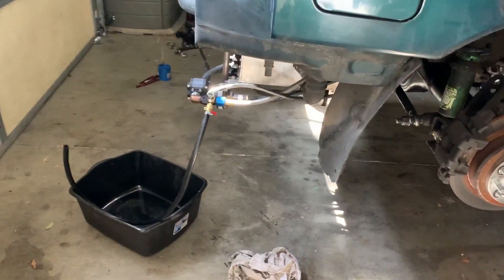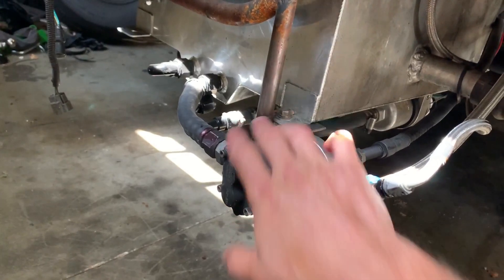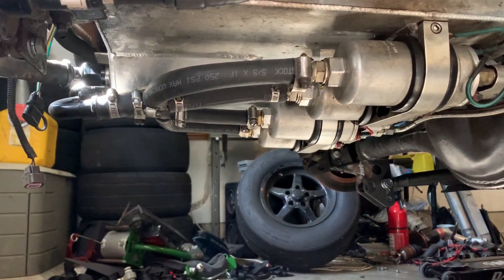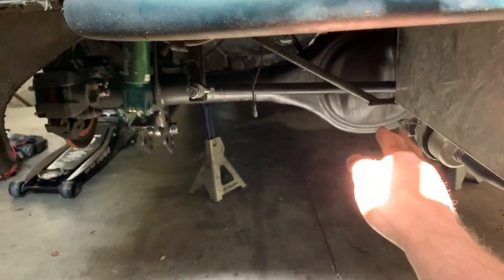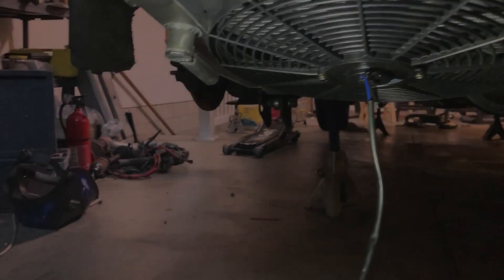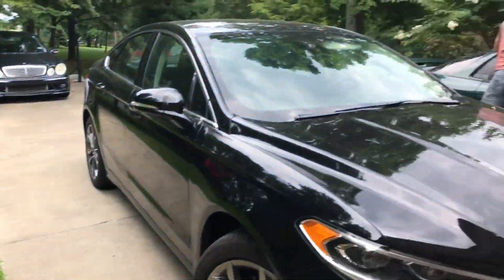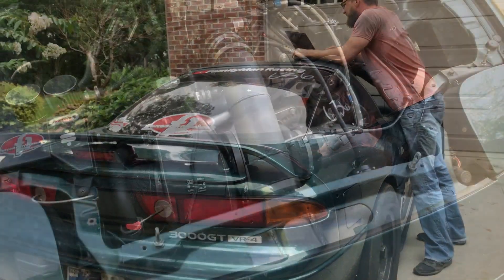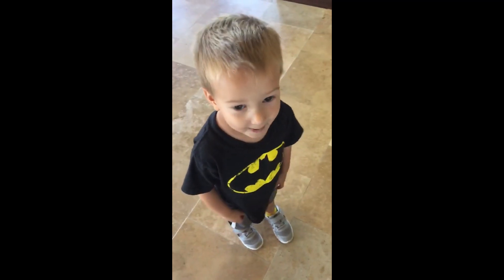Radiator Mounting Woes before Rocky Mountain 2.0!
FamilyMan continues to work out the bugs on Green Bean before embarking on RMRW 2.0.